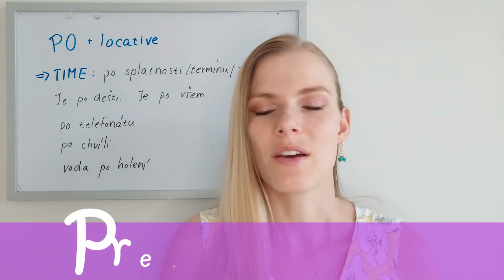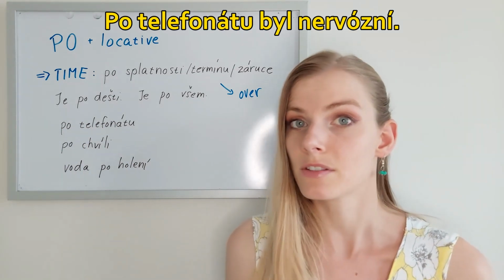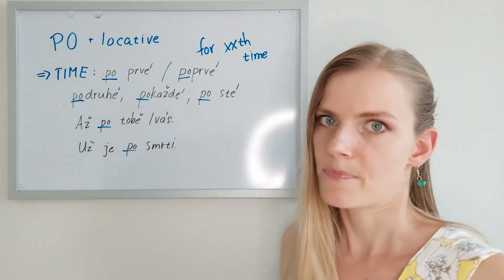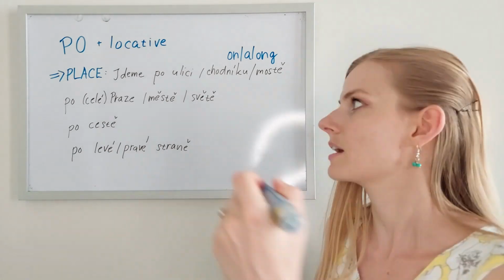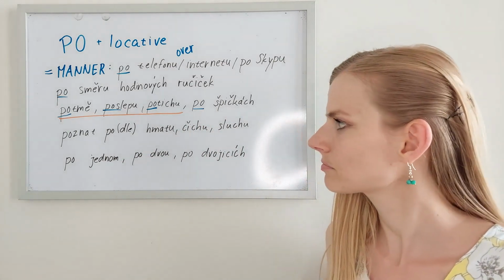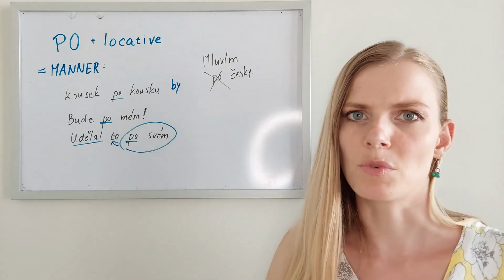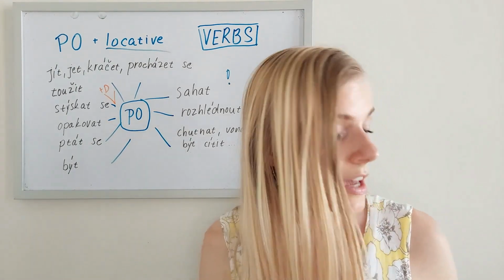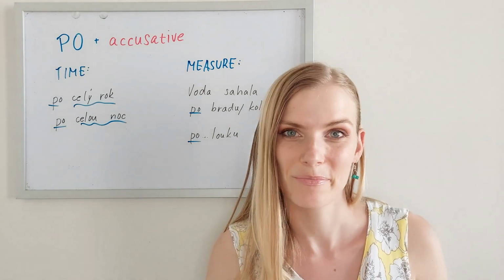A je po všem! ⏱️ Czech Preposition PO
Today's preposition is "po", which can often be translated as after, on, along, by... and more! Learn used phrases such as: "It's over", "We talked on the way" or "I take after my Dad."
Song used in the video: Já budu chodit po špičkách (Petr Novák)

0:00 Preposition „po“
0:32 Po + locative – TIME
4:44 Po + locative – PLACE
6:56 Po + locative – MANNER
11:19 Verbs
14:03 Po + accusative